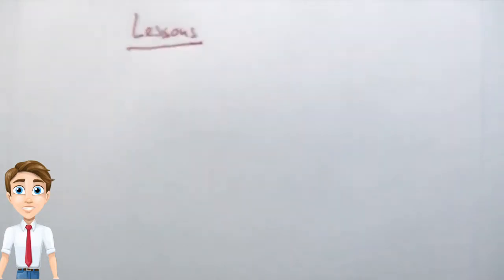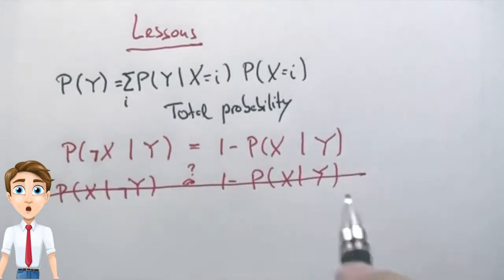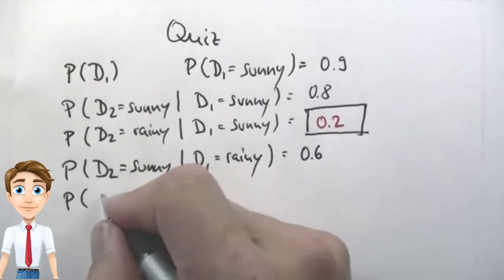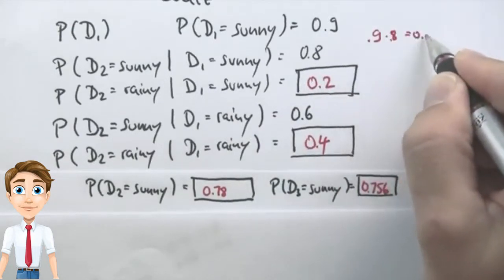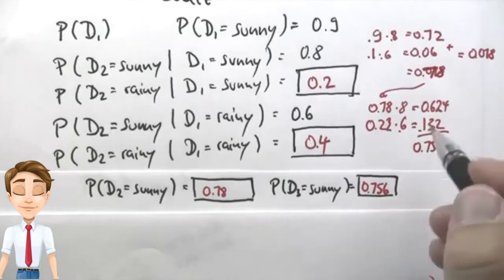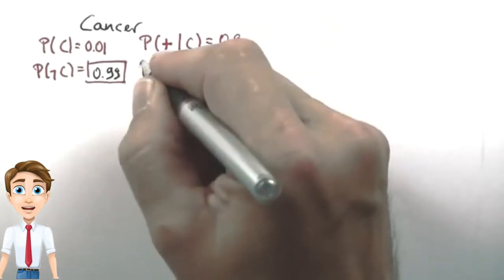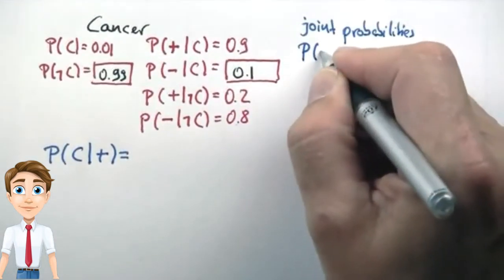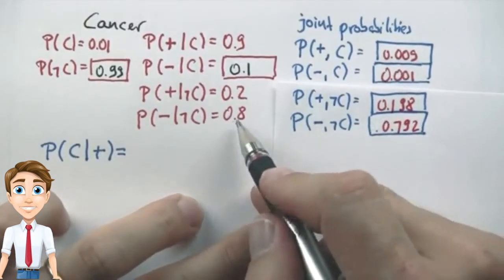Questions & Answers { AI } - Probabilities:: exercises -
Artificial Intelligence.
Q&A
AI courses.
Quick lessons.
test knowledge.
AI examples
English Class.